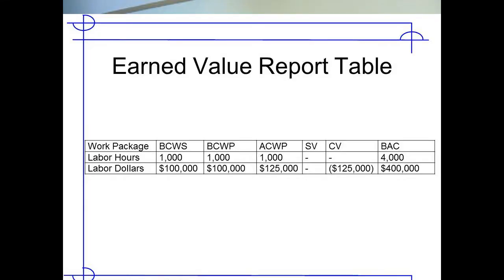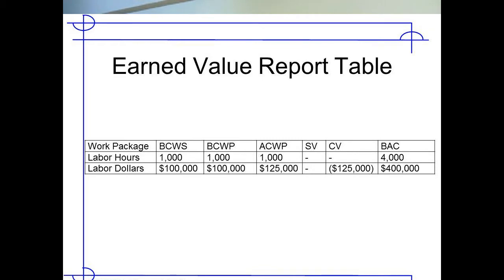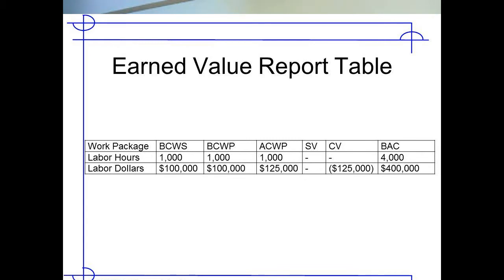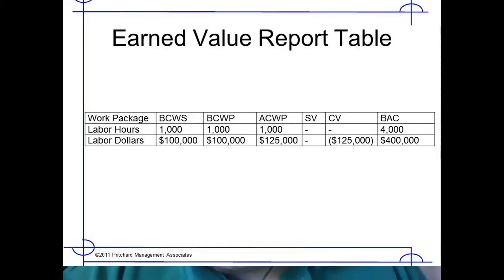PMP® and PMI-RMP® Questions and Answers - Earned Value #2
This is the sixth in a now-and-again series of answers to student questions on YouTube.  Carl Pritchard is a certified PMP and PMI-RMP (and Earned Value Professional, too).  He's the author of the project management drill book:
He also co-produced the Portable PMP Prep with J. LeRoy Ward